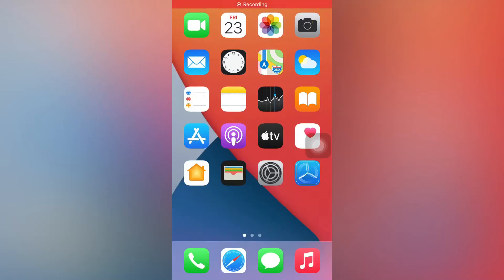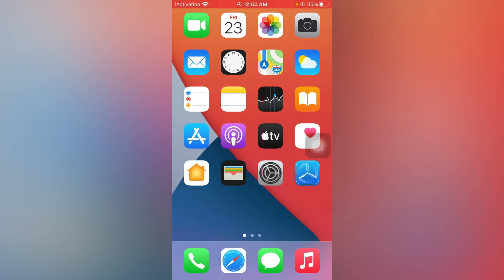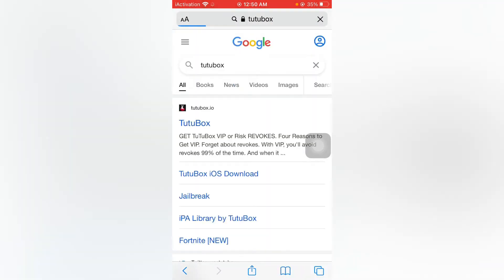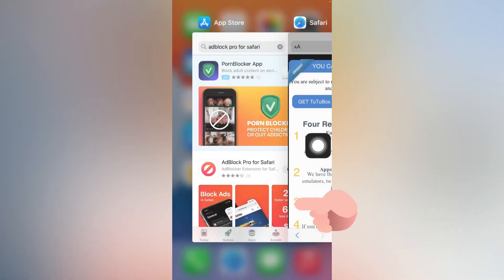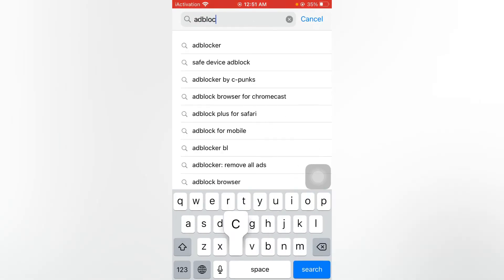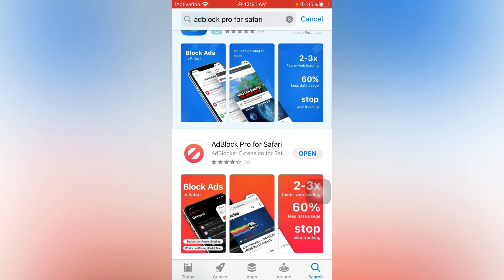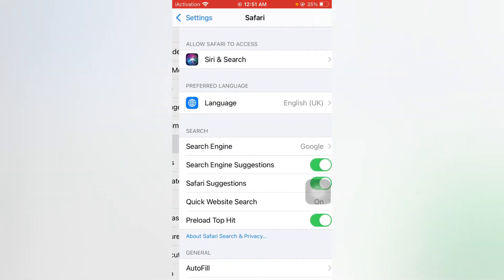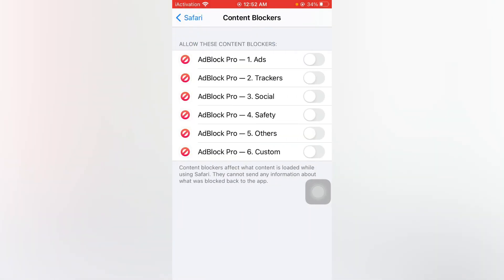How To Block All Ads On Safari In iPhone !! Block All Unwanted Ads On iPhone iOS 14 !! No Jailbreak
HI GUYS IN THIS VIDEO I AM GOING TO SHOW YOU HOW TO BLOCK ADS ON IPHONE AND ALSO ON SAFARI BROWSER IF YOU WANT TO DO THAT JUST KEEP WATCHING THE FULL VIDEO AND FOLLOW THAT SIMPLE METHOD..

SEARCH ADBLOCK PRO FOR SAFARI.
GET THAT
THEN OPEN IPHONE SETTING
FIND THERE SAFARI
OPEN THAT
OPEN AD BLOCK
ENABLE ALL KIND OF AD BLOCKS
THAT'S IT.